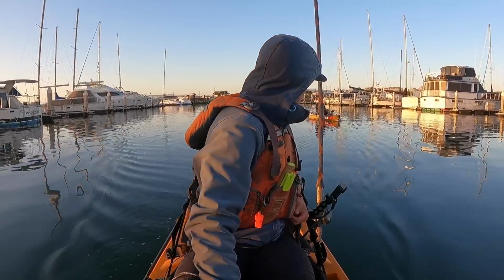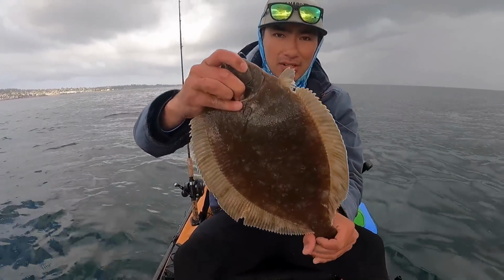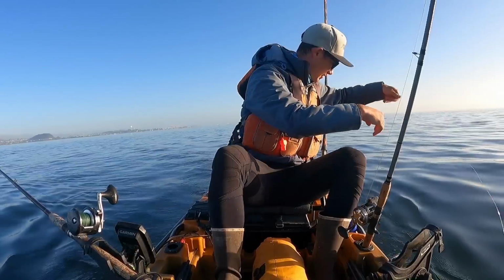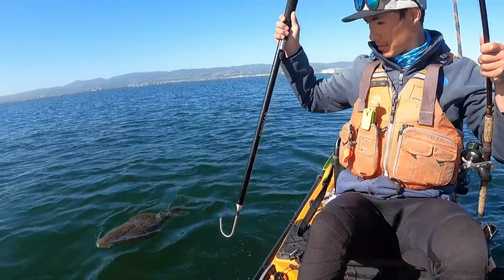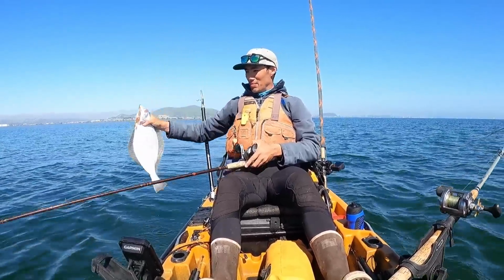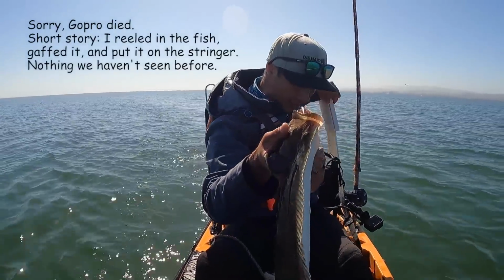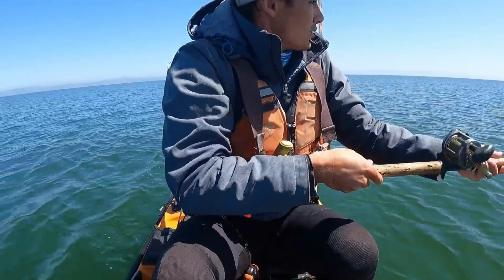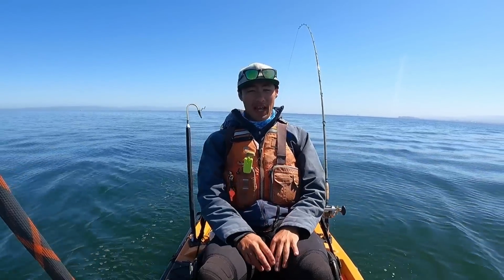The end of an era...the start of a new one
It had to end at some point...